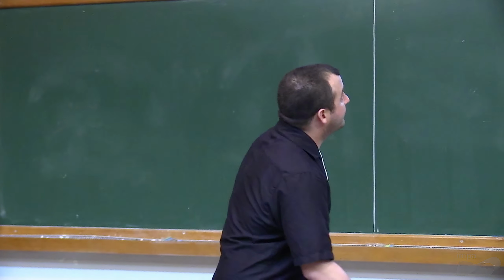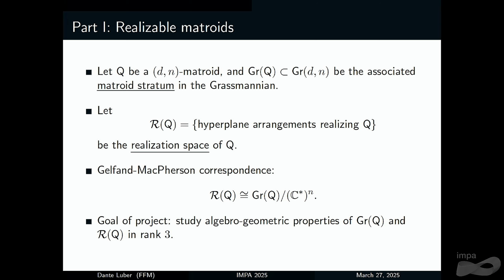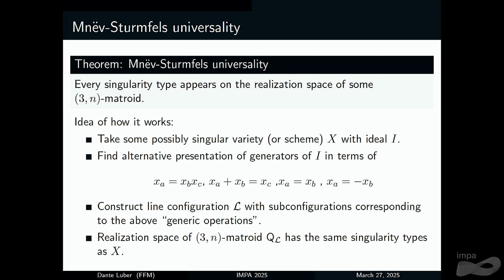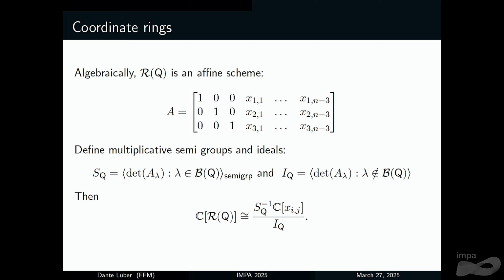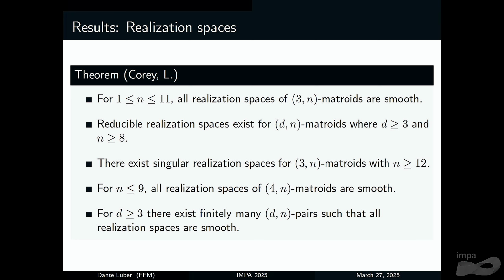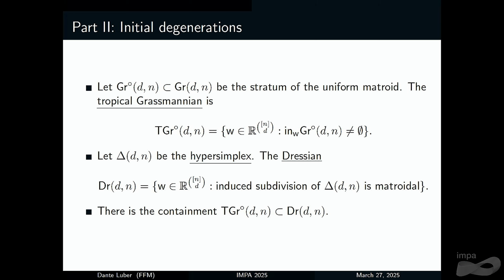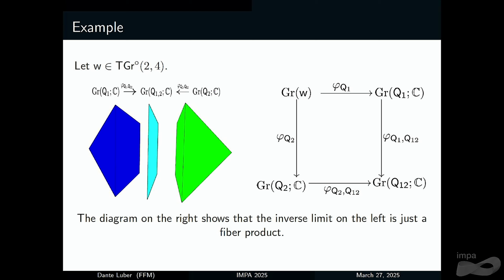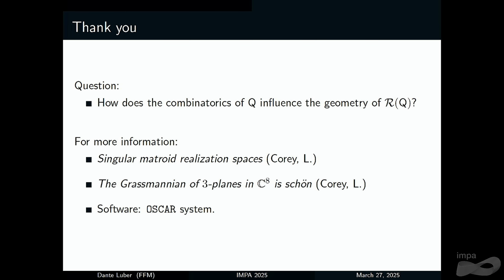Combinatorial Synergies in Geometry and Number Theory - Dante Luber (U. Frankfurt)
Speaker: Dante Luber (U. Frankfurt) - Singular Matroid Realization Spaces

24 de março a 28 de março de 2025